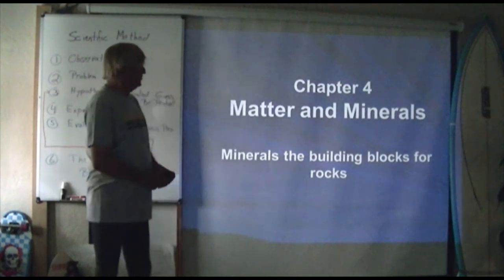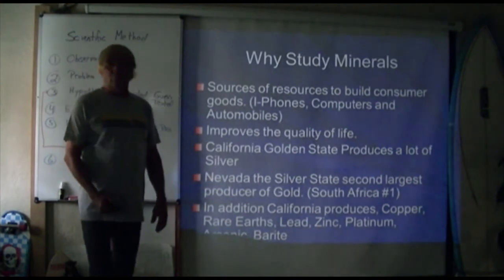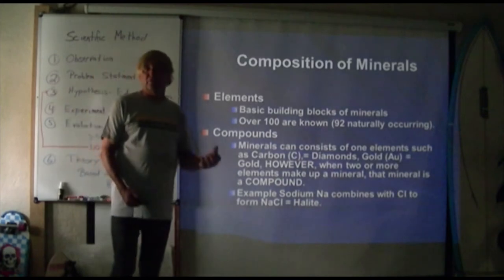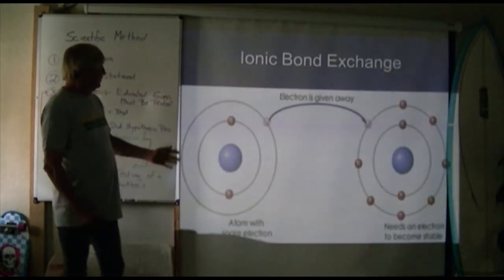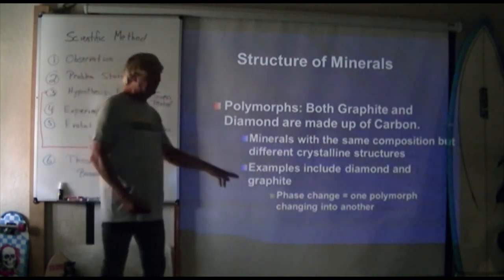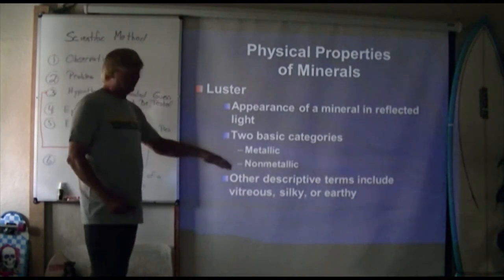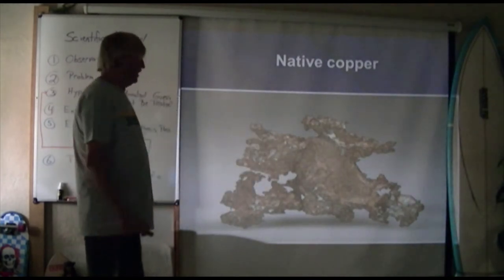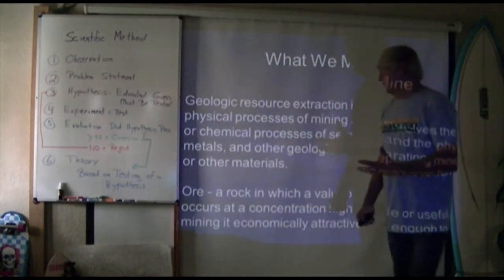Matter, Minerals, Resources and Mining